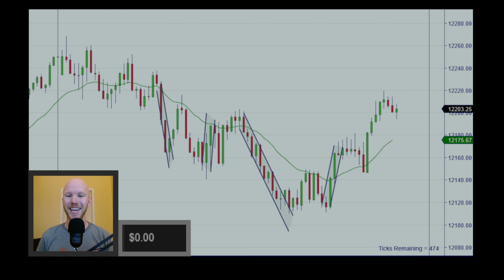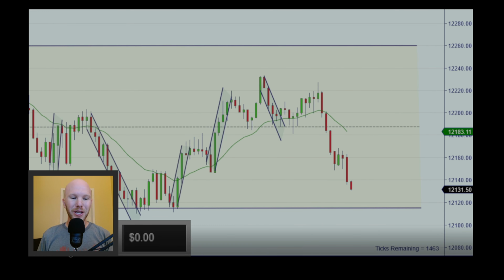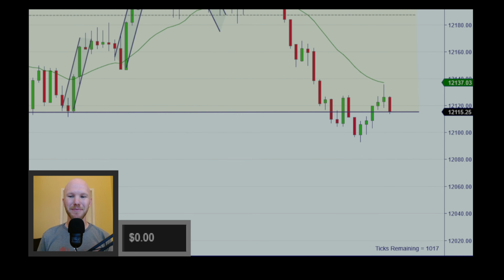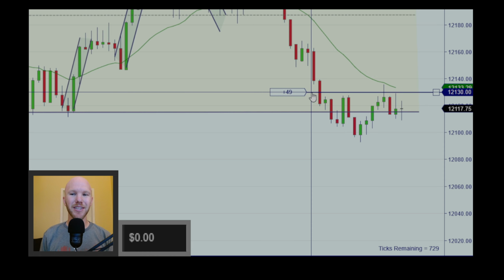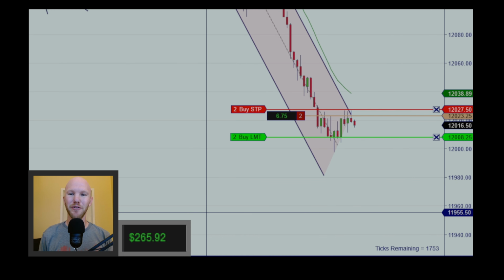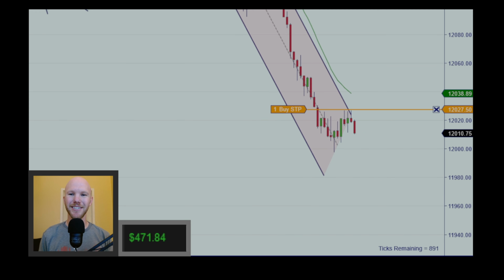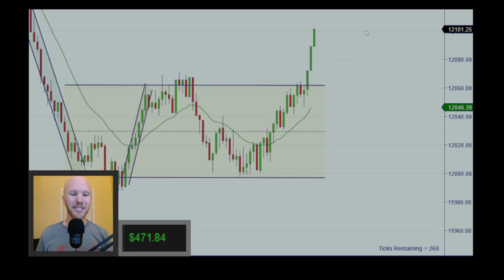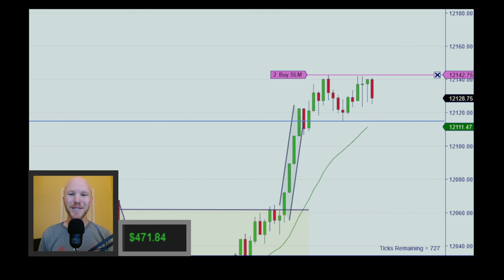Live Day Trading- Scalping for Consistent Profits!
(use code: OVYVMWAR)

I trade futures live, showing you how I scalp for consistent profits using price action! Whether you trade S&P 500 futures, SPY shares, forex, or meme stocks like GME (but please don't :)), you have to know how prices move. I show you how to wait for high probability set-ups according to price action rules and capitalize on great opportunities!

0:00 Market Structure
1:26 What I'm looking for/ Strategy
1:59 Changes...
2:35 Something is brewing!
3:01 First set-up
3:54 Another chance
4:53 Avoided mayhem!
5:26 1st trade
7:24 Possibilities
8:11 Second set-up
9:37 Take what the market gives you